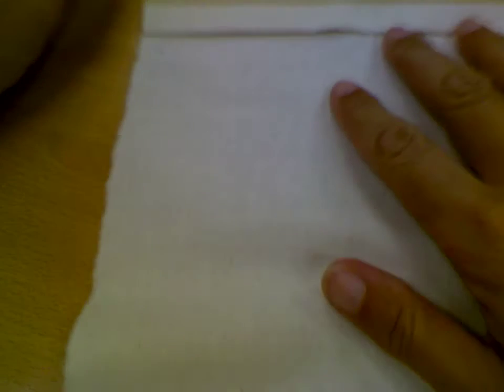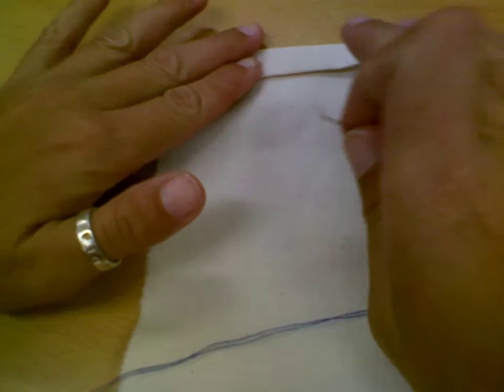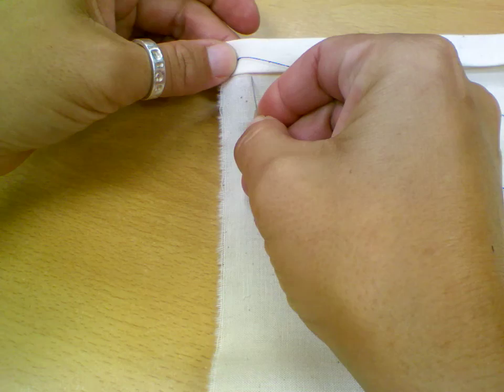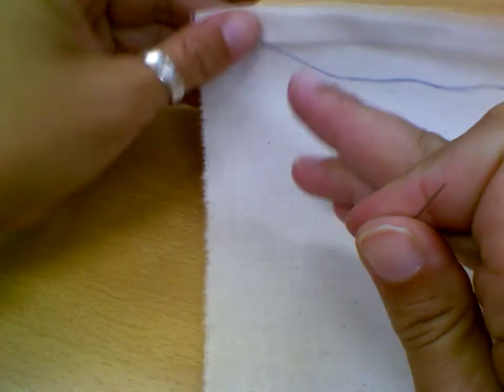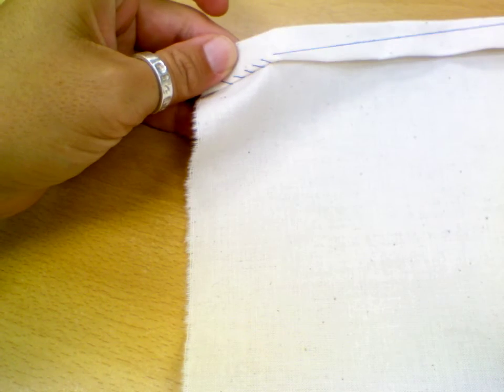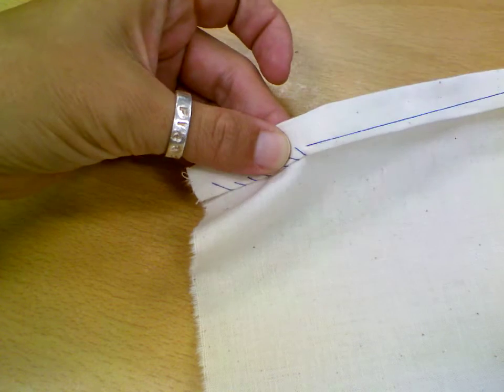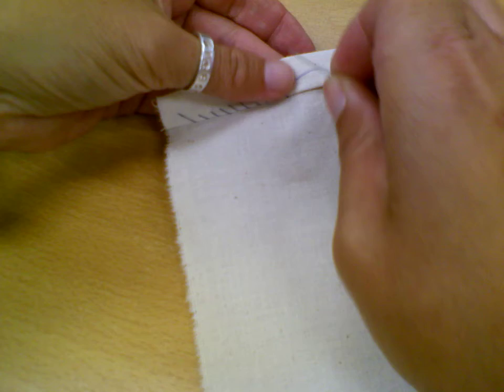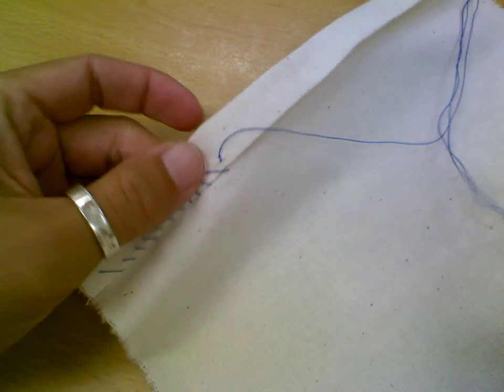Whip Stitch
Creating hem in a project where you will not see the finished project- such as a slip.